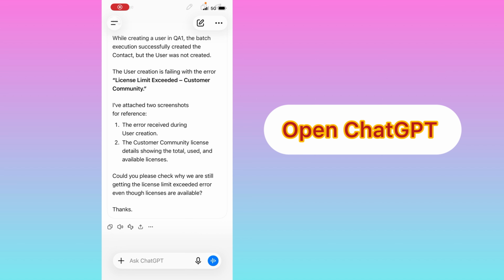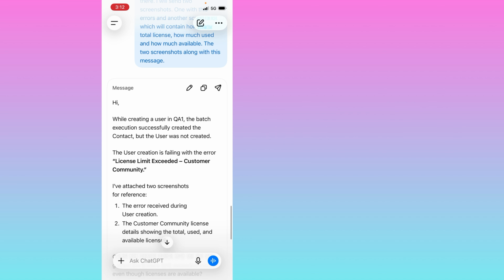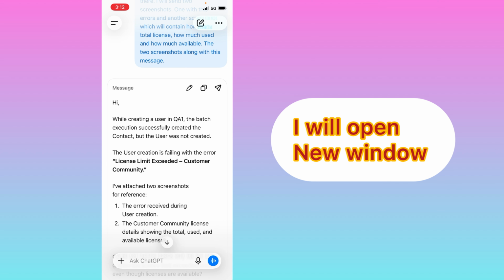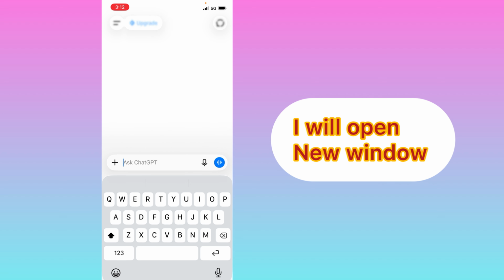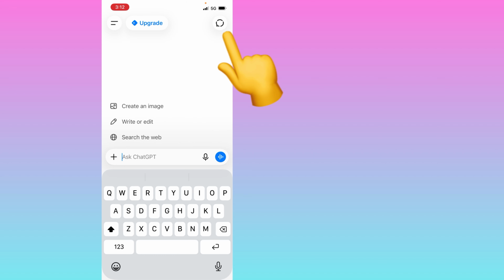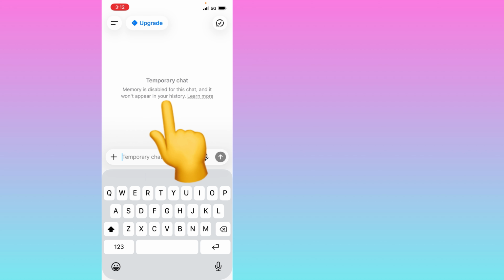ChatGPT Temporary Chat: How to Use Incognito Mode & Auto-Delete Chats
Learn how to use ChatGPT Temporary Chat, also known as ChatGPT’s private or incognito-style chat. In this video, I’ll show you how to start a Temporary Chat and what happens to your conversation when you use this feature.

If you want a ChatGPT conversation that doesn’t appear in your chat history, this feature is useful.